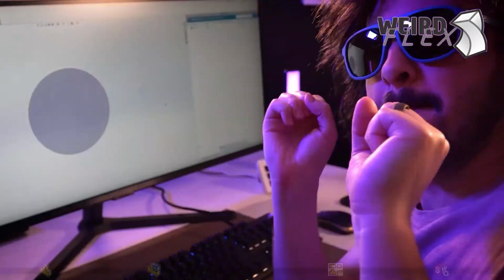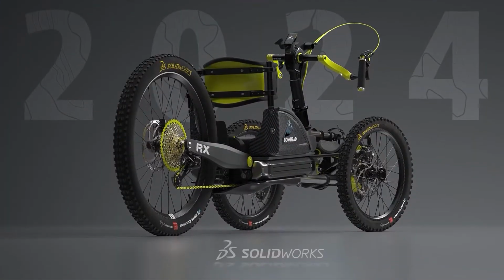21 sposobów jak SOLIDWORKS 2024 pomoże Ci pracować mądrzej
SOLIDWORKS 2024 pomaga projektantom i inżynierom pracować mądrzej. Jak? Dodając mnóstwo zupełnie nowych funkcji – w obszarach takich jak modelowanie 3D, opisywanie szczegółów i dokumentacja, udostępnianie projektów i zbieranie opinii. Zapewniają one więcej inteligencji i mocy w Twoich rękach niż kiedykolwiek wcześniej.

Sprawdź aktualne oferty!